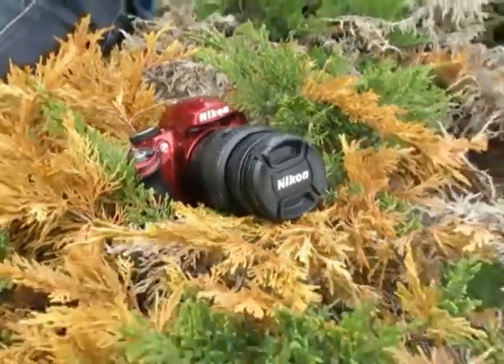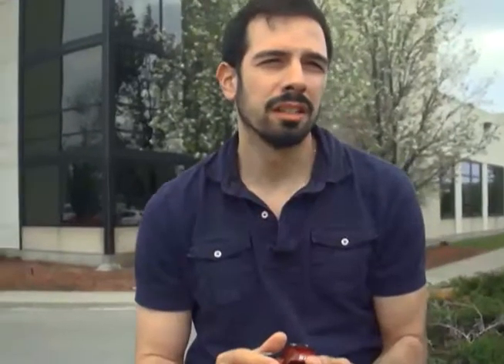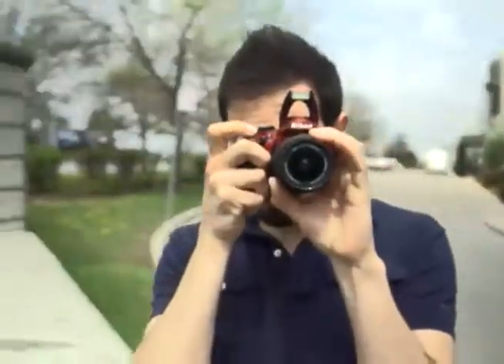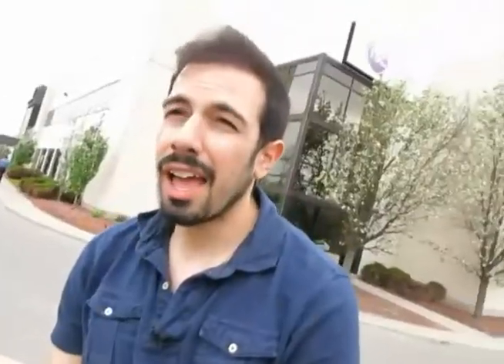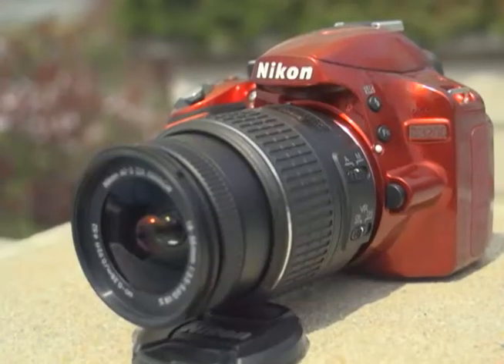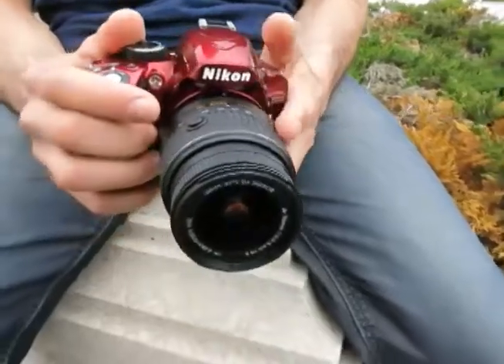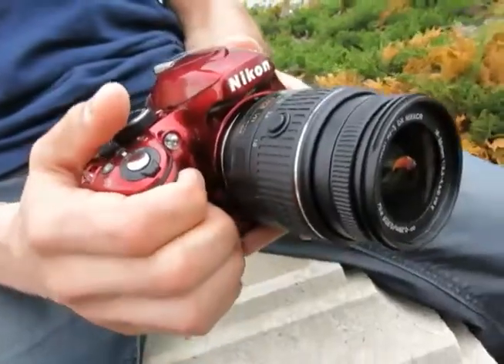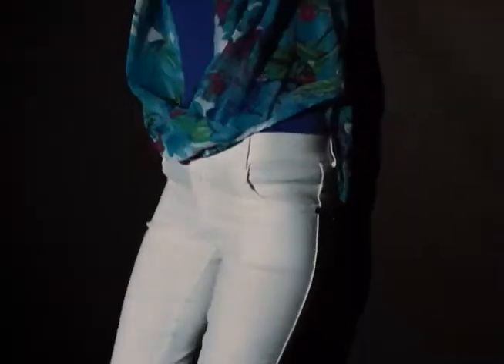Nikon D3200 Features & Benefits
TSC Image Coordinator/Producer, Anthony Pagliarolli, shares the features and benefits of the Nikon D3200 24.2MP DSLR Camera.